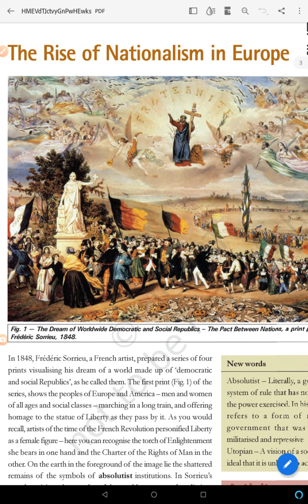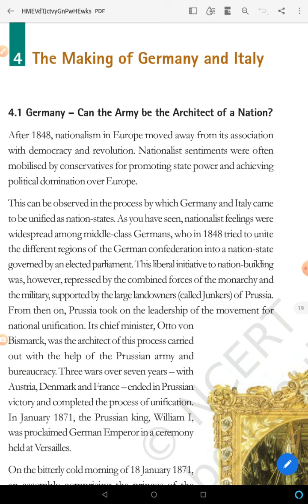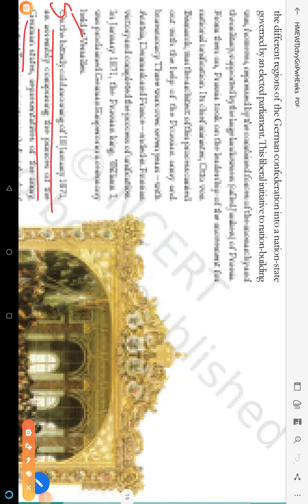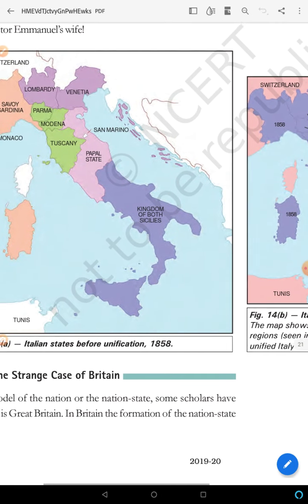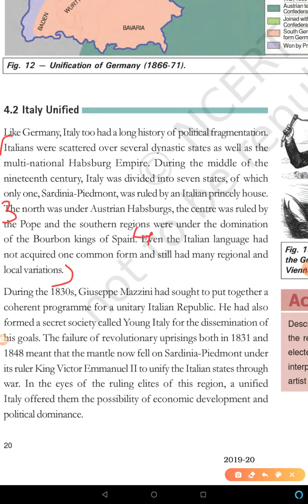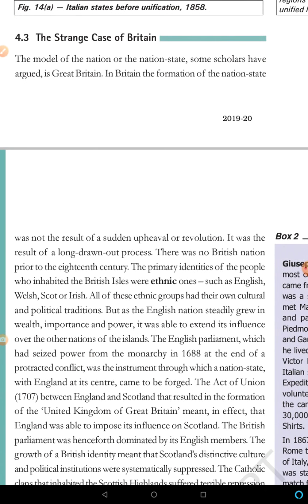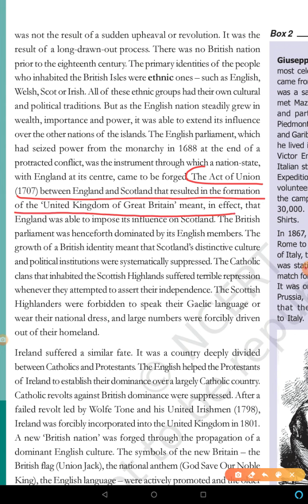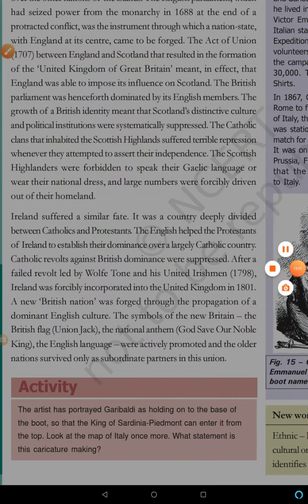The Rise of Nationalism in Europe | Class 10 | Lesson 1 | Part 5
History Online Classes by Mrs Seema Gupta applicable to UP Board and CBSE Board